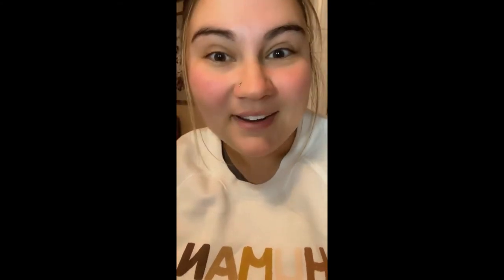PBL GCU 2021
Project Based Learning for Kindergarten